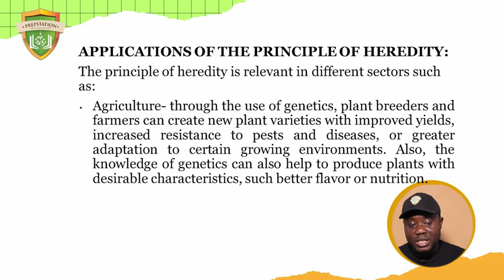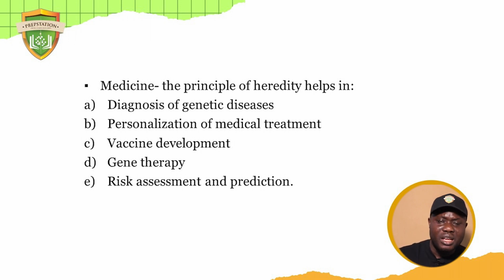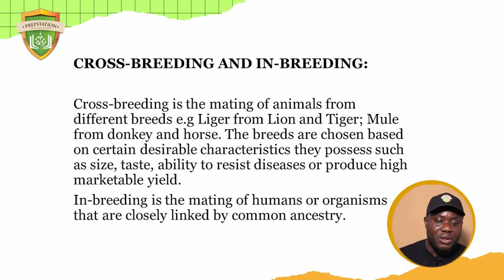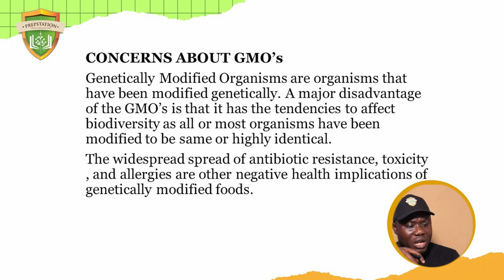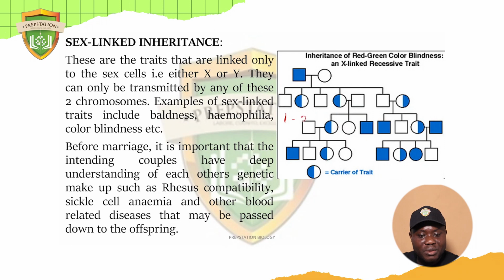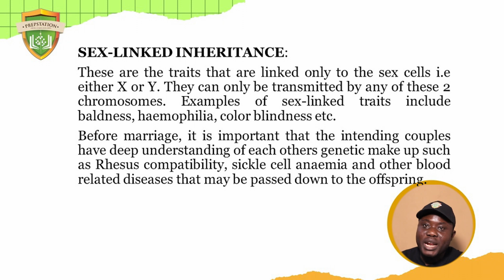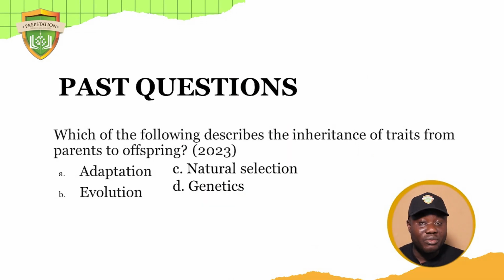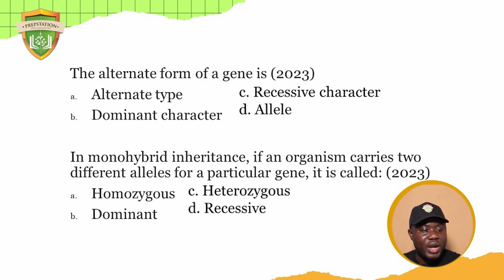BIOLOGY 2024 UTME Prep Class (Episode 4 of 6)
Watch our UTME Biology class for revision of essential topics like Heredity, Crosbreeding, Genetically Modified Organisms, Inheritance etc and guide you through past questions. This Biology series will prepare you, boost your confidence and help you ace your exam! jamb utme biology heredity crossbreeding